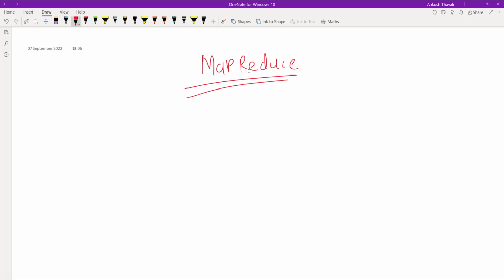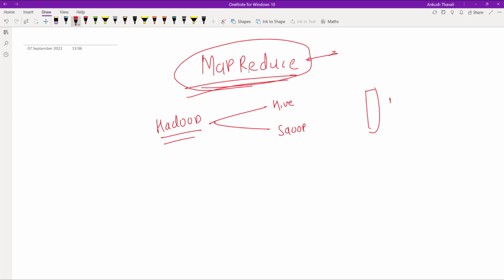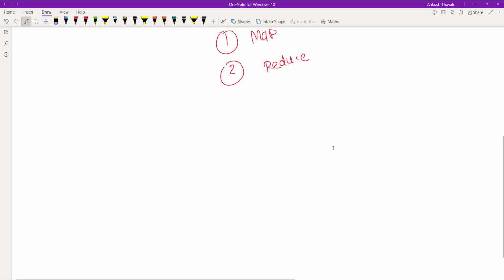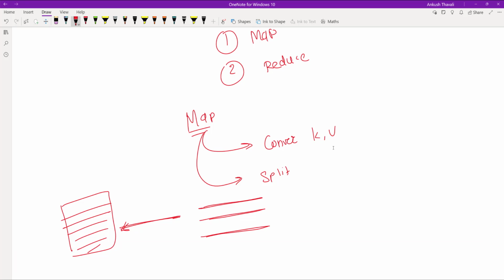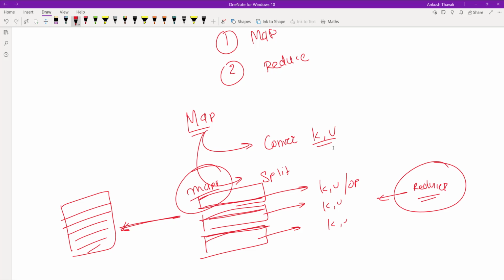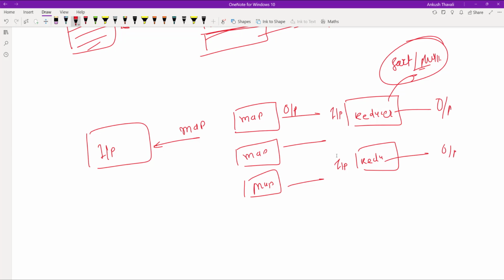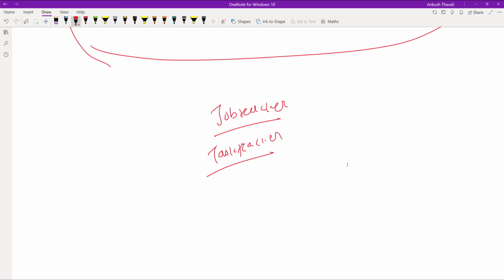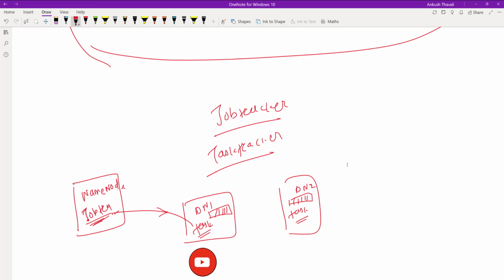MapReduce in Hadoop | Hadoop Training